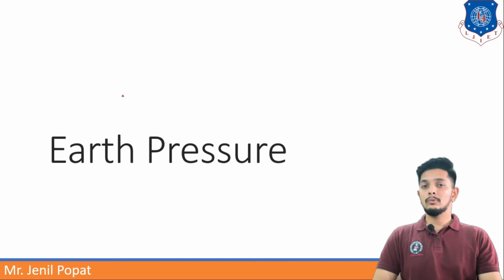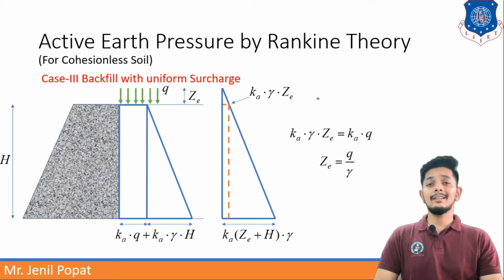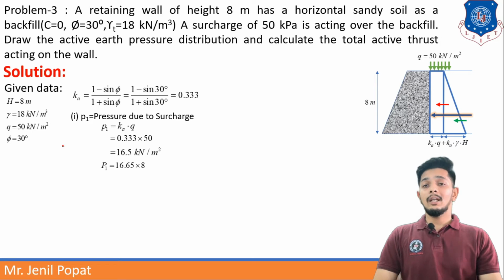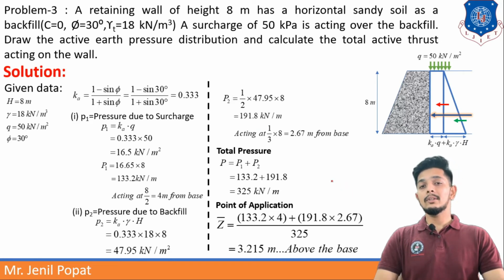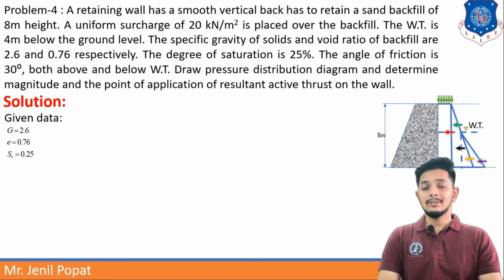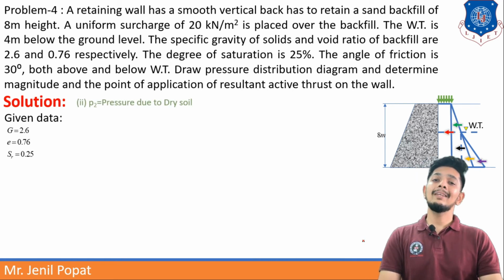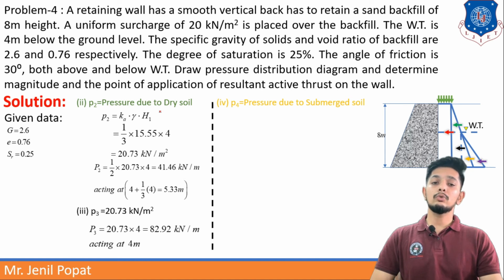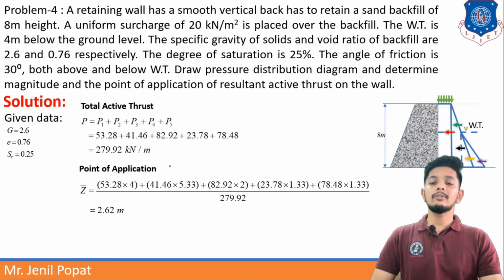Lecture-40_Earth Pressure_Part-3 (GeoTechnical Engineering)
SEM-III
Subject: Geotechnical Engineering
Topic: Earth Pressure